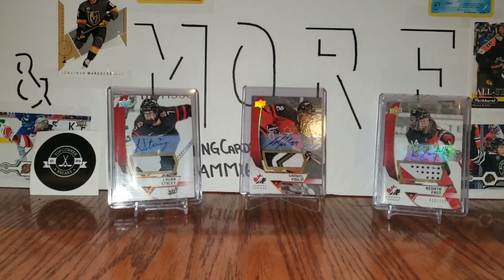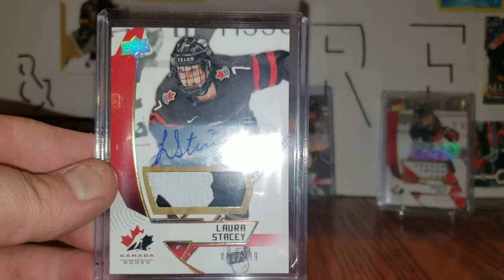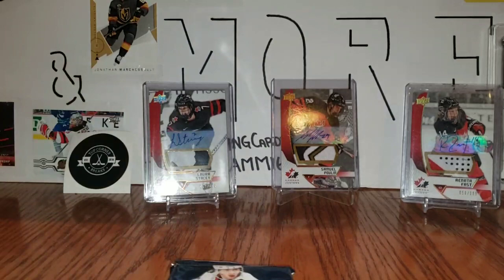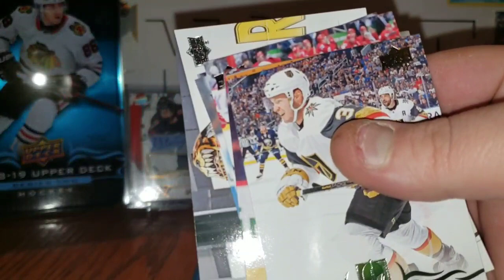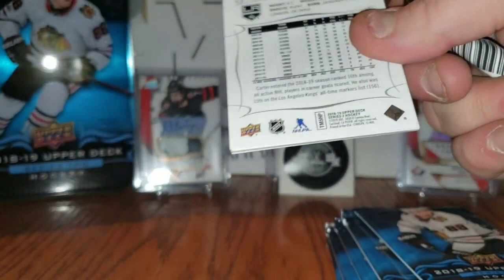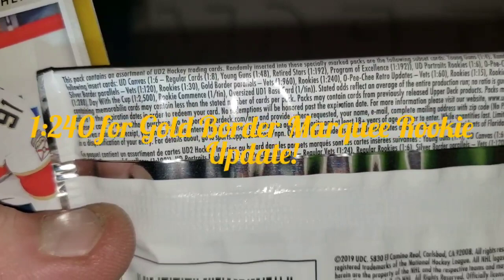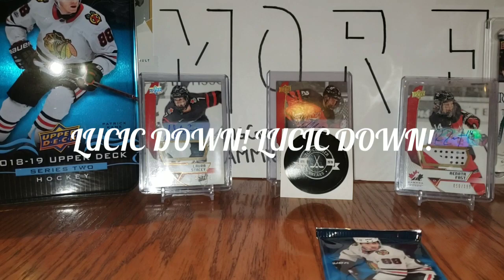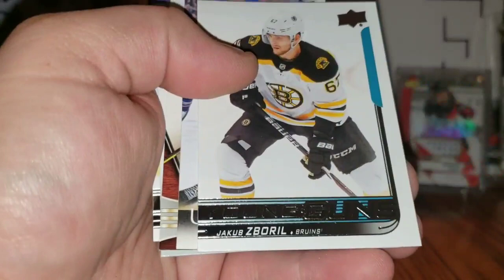Upper Deck 2018-19 S.2 Tin (3) - Young Gun, Canvas, Portraits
SHOUT OUTS, I will add Shout Outs Each Video. Please check out these channels and support the card break hobby!

2018-19 Upper Deck Artificats

Pikachu themed Pokemon deck

2018-19 Parkhurst

2018-19 Upper Deck SP retail

2018-19 Canada World Juniors

Pokemon Fairy Deck review

Upper Deck Series 1 & Overtime pack

Upper Deck Series 1, Roy Cards and Shout Outs

Ebay Mystery Packs - Hockey

Mixed Pack Walmart Blaster

Topps WWE Wrestling Card Collection

Upper Deck 2019-20 S.1 Box Break

2018-19 Canada World Juniors (box 2)

Upper Deck and 2019-20 S.1 Tin

Upper Deck Artifacts 201920 Box Break

Upper Deck 2019-20 S.1 Tin (2nd tin)

Upper Deck 2019-20 S.1 Fat Packs & Mystery Pack

Red & Blue Pokemon Deck

Upper Deck 2018-19 Synergy Box Break

Upper Deck 2018-19 S.2 Tin

Purchase from The Card Collector 255 & Local Trade

EASHL #1 - 12/30/2019

Upper Deck 2019-20 S.1 Tin

EASHL #2 - 01/01/2020

Top 25 Cards of 2019